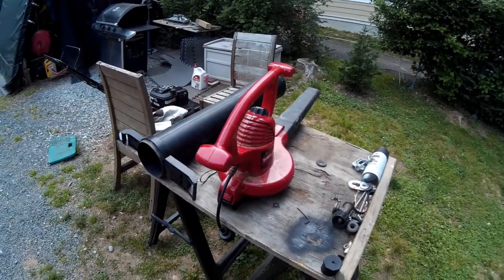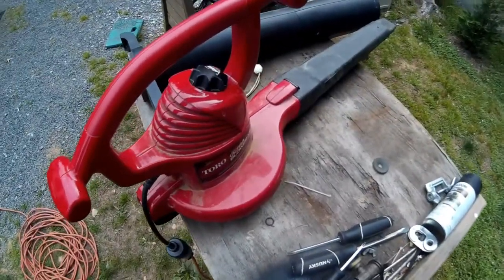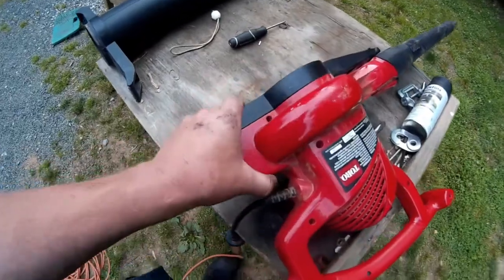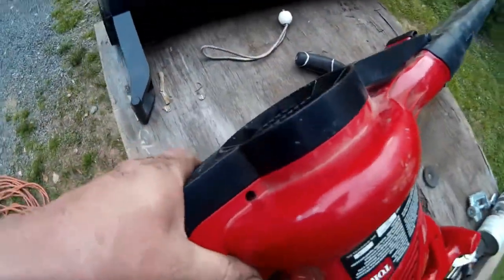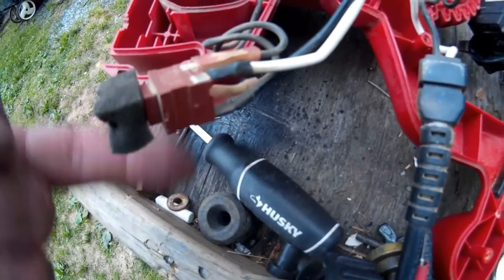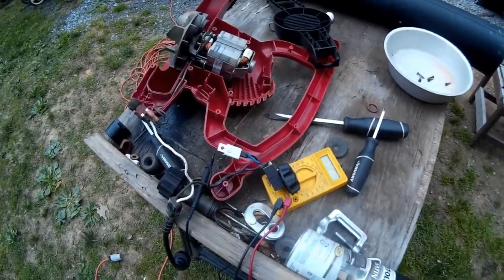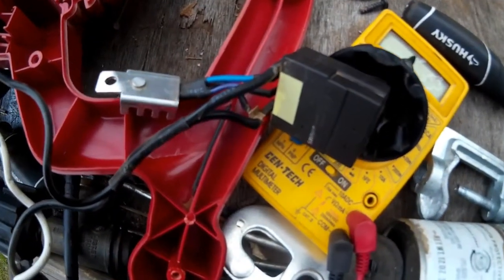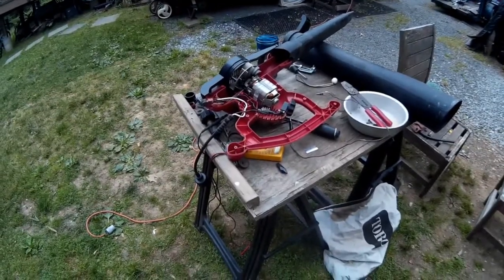Toro Ultra Blower Vac Trash Find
Here we have a Toro Ultra Vac blower that was out for the trash. Lets see if it works, it not lets see if we can fix it.